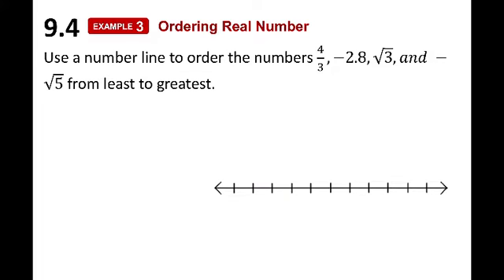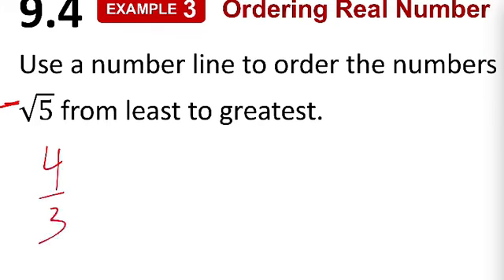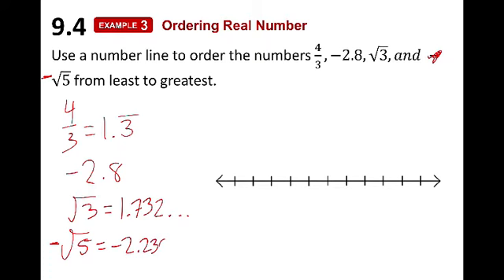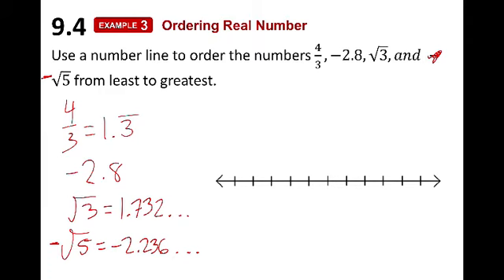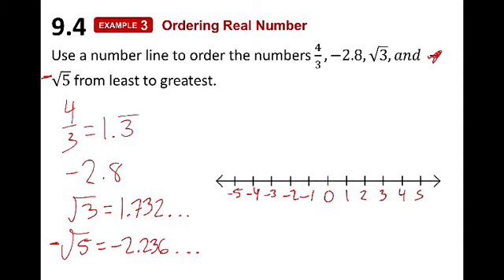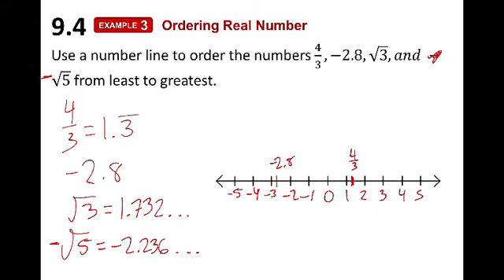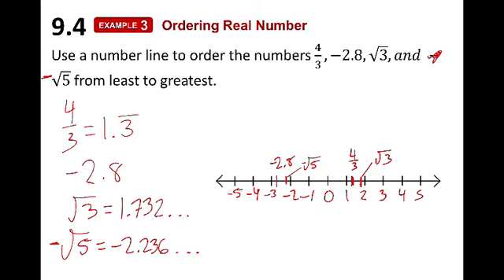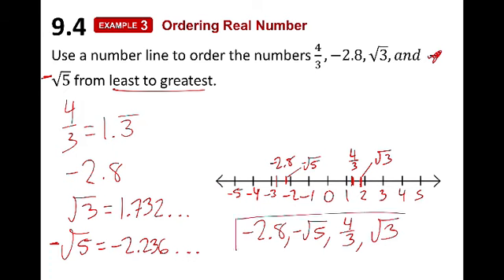PFM 9.4 Example 3